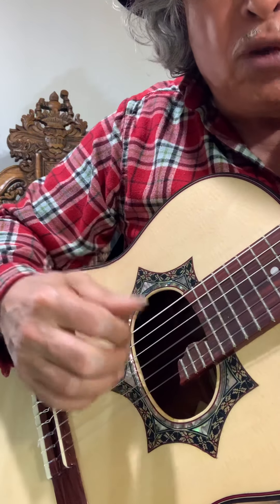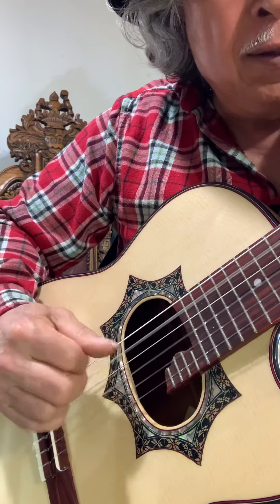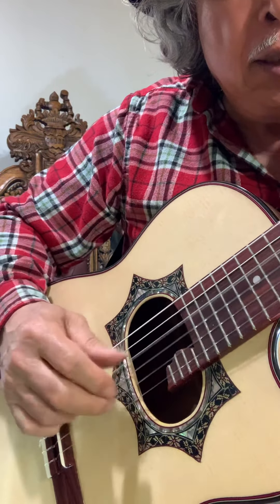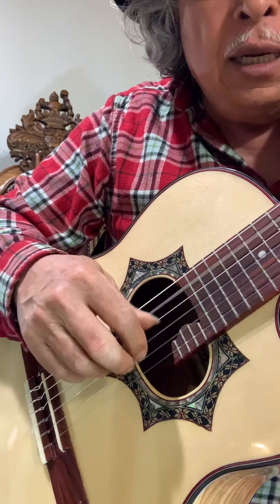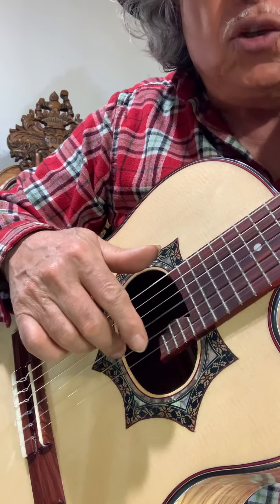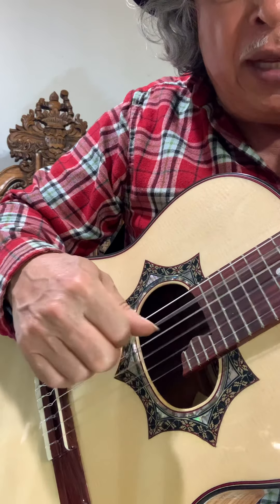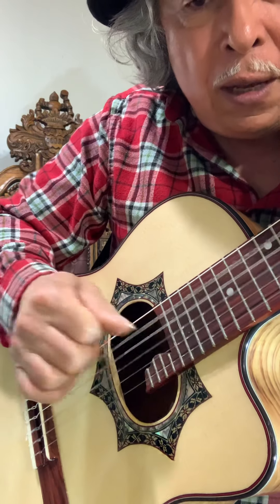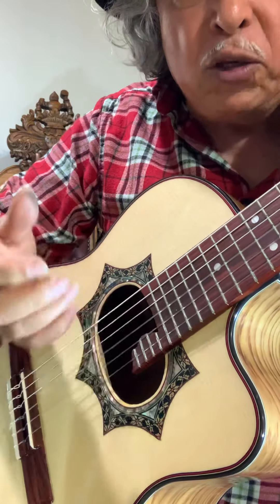Tutorial, Probando mi nuevo Requinto